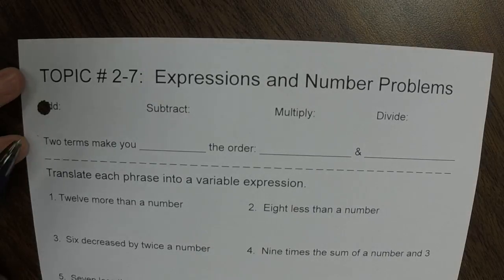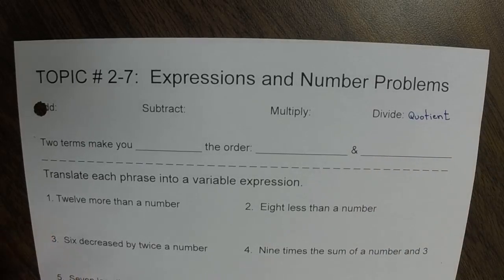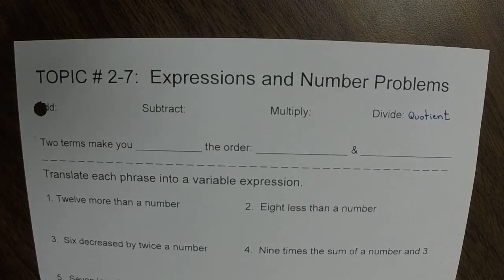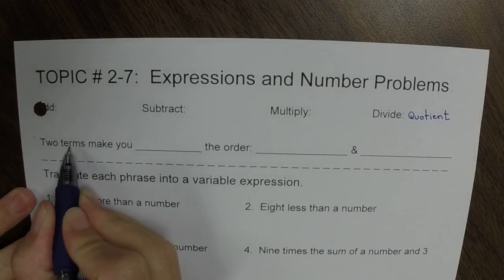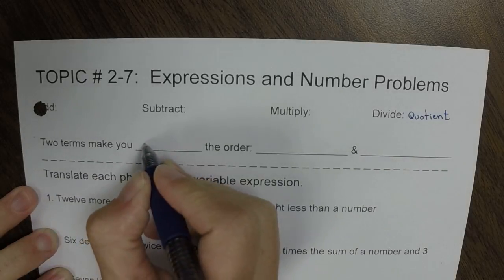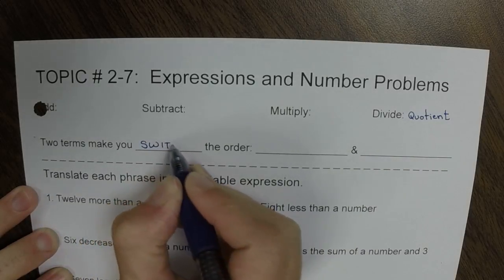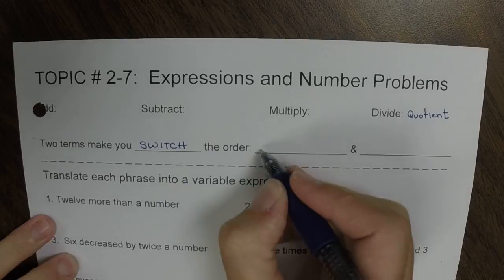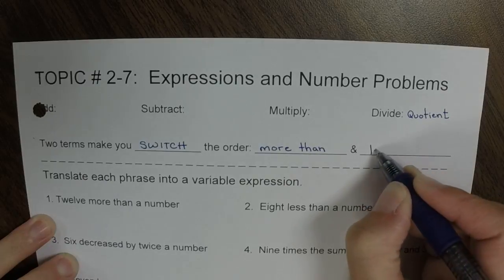Expressions & Number Problems